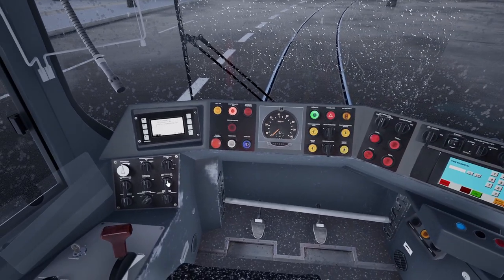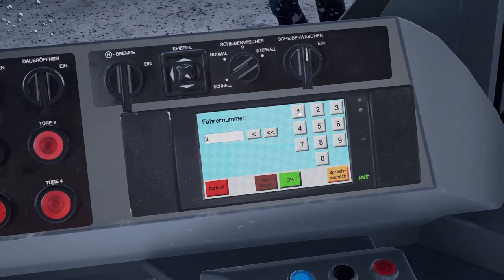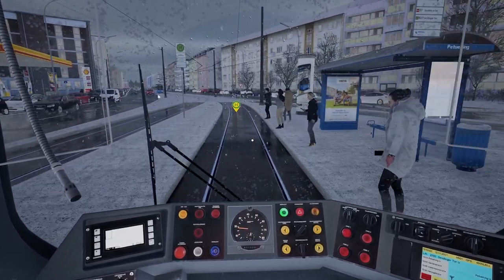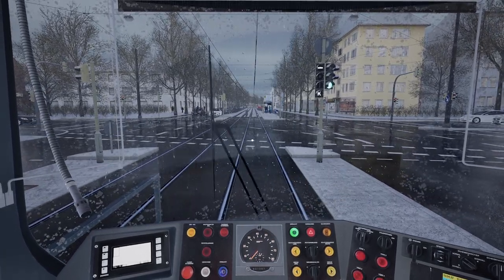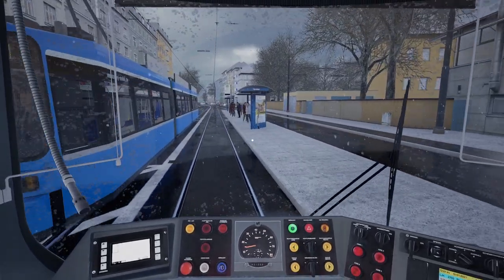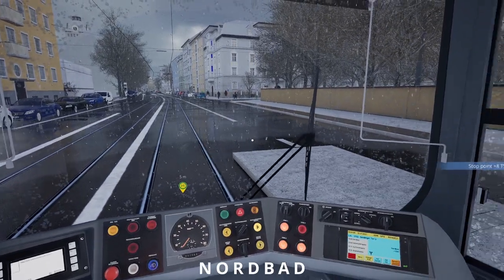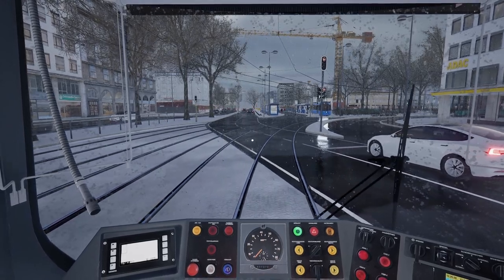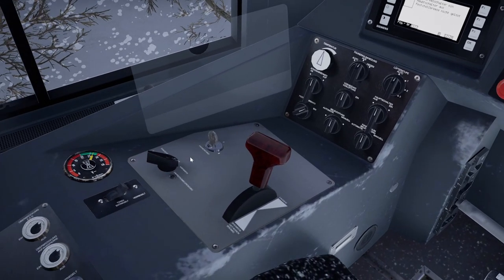[EARLY ACCESS] TramSim Munich | Line 27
Today, we drive the Line 27 down to Sendlinger Tor in Munich!
TramSim Munich is in Early Access as of upload date; expect bugs and performance imperfections... a lot!
*apologies for a quieter voice this video, just getting over a sore throat*